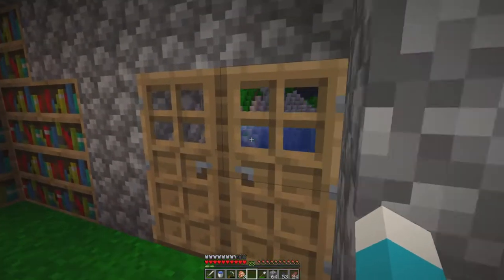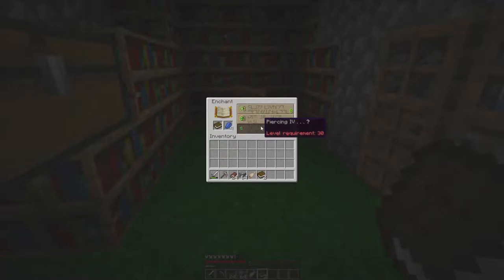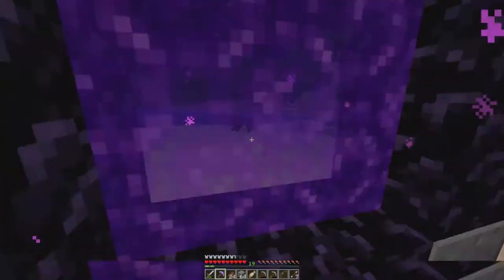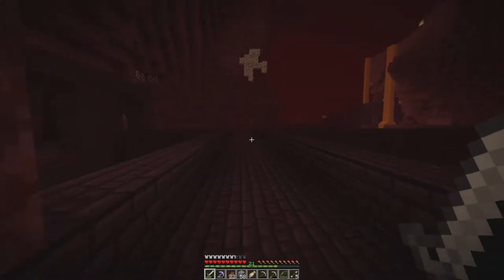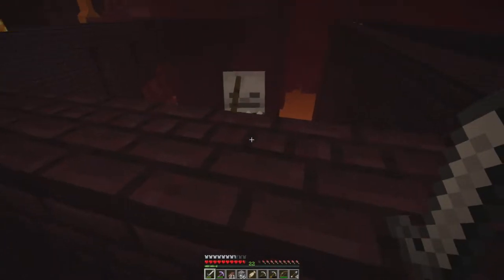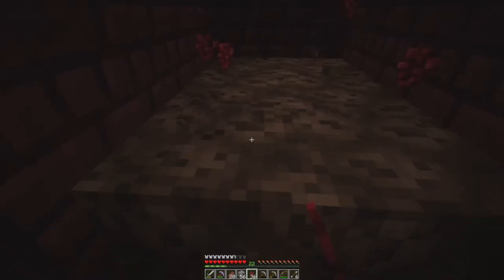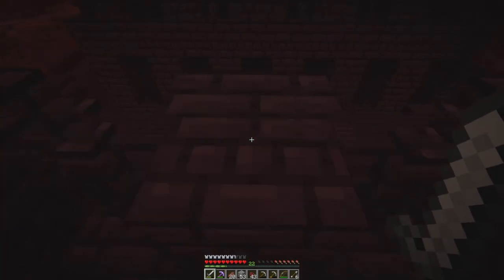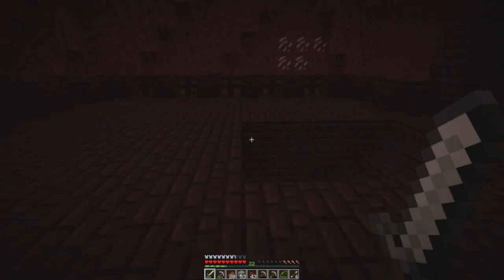Nether fortress Loot!? - Minecraft #21